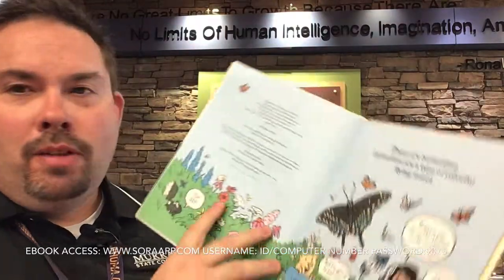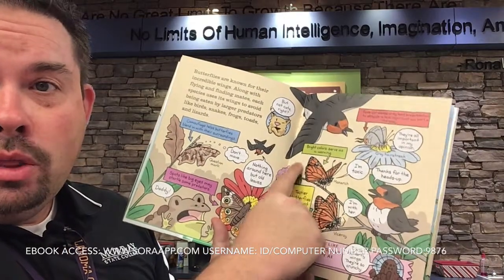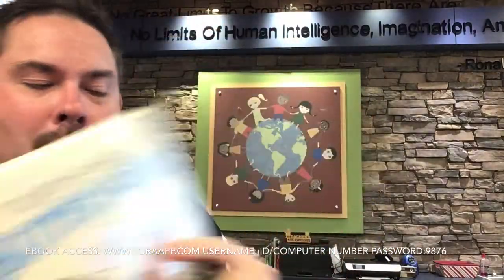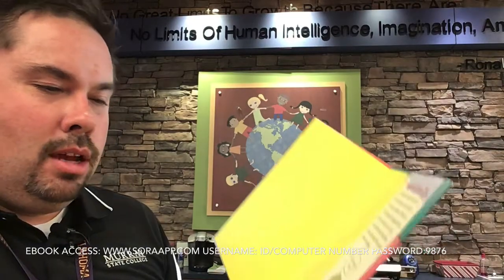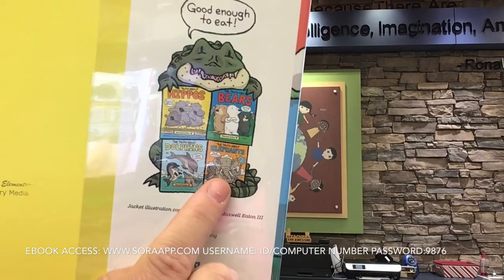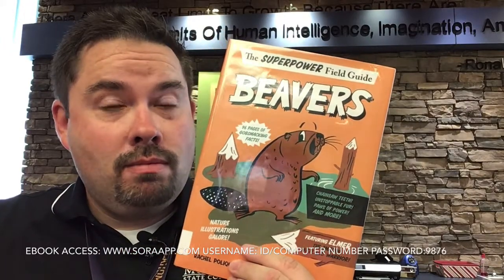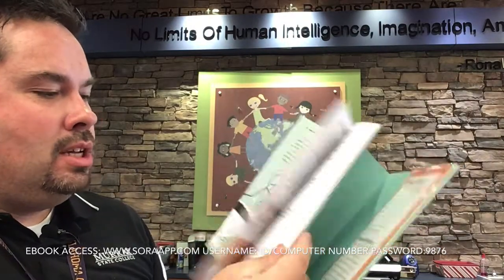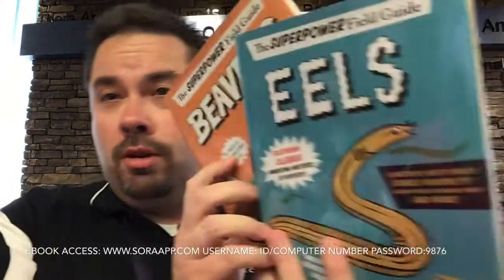Truth About and Superpowers Book Talks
Mr.Ford book talks two nonfiction animal book series. Login information will be your student ID number/computer number and the password 9876.